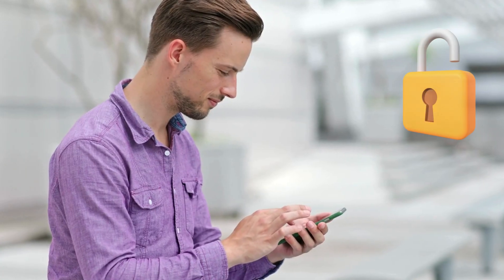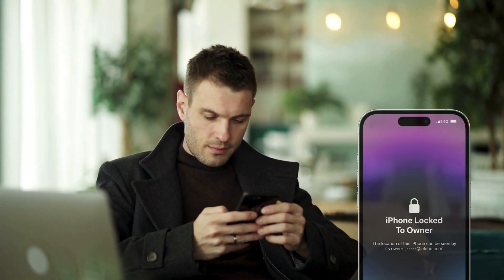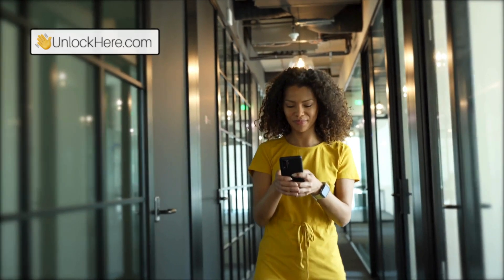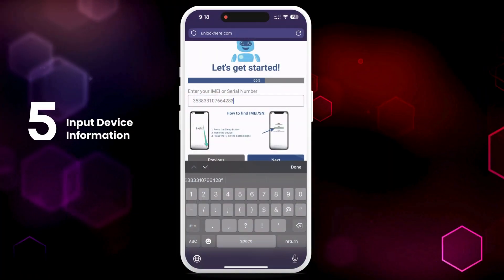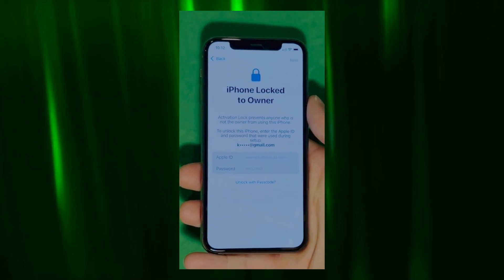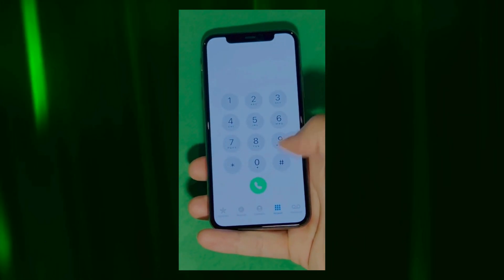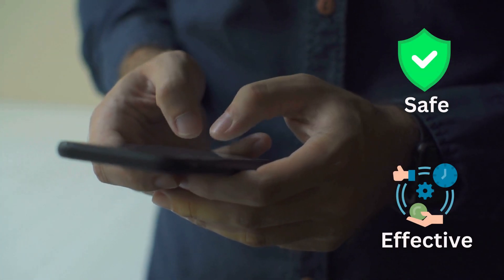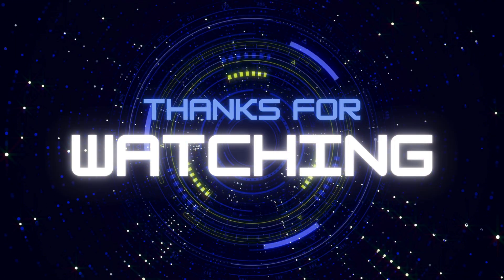Free iCloud Unlock Tool (Detailed Guide)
Letting yourself be down because of an iCloud lock problem on your device? Pretty sure that there is no way around it--but that is until you've found this video. In this guide, we will be diving deep into the iphone locked to owner or icloud lock problem on your device without having the need to be a technical person. Trust me, you are not alone in this iCloud activation lock dilemma. You're heard it with many names already, iCloud Lock, iCloud Activation Lock, iPhone Locked to Owner, and so on--but the main point is, it is a problem that is faced by many.

The iCloud activation lock is an essential security feature that protects your device from unauthorized access. However, it can pose significant challenges when you acquire a second-hand device or forget your Apple ID credentials. Our guide focuses on legitimate methods to remove the activation lock, ensuring your device is accessible without compromising your data or functionality.

Our iCloud bypass tool is a powerful, AI-driven platform that performs the unlocking process entirely online, providing a safe and reliable solution. Unlike other risky methods, such as DNS bypasses or unauthorized software that may expose your device to malware, our service ensures a permanent unlock, restoring your device to full functionality without any downloads or complex configurations.

Here's how it works: Our tool, powered by Nifty, simplifies the unlocking process with a user-friendly wizard. Select the "Remove Activation Lock" feature, enter your device's IMEI number, and follow the instructions. It's that simple! You'll receive a confirmation email to verify your unlock request, and once the process is complete, you can set up your device with a new Apple ID.

But what sets our service apart? At Nifty, we prioritize user safety and convenience. Our solution is designed to be fully remote, eliminating any need for personal data entry or software downloads that could jeopardize your privacy. Our tool is regularly updated to remain compatible with the latest Apple devices and software updates, ensuring that your iCloud unlock is seamless and enduring.

It's crucial to note the legal aspects of unlocking your device. Always ensure that your unlocking process complies with local laws.

Are you ready to unlock your device and regain complete control? Watch our video to discover today's most secure way to bypass the iCloud activation lock. Say Goodbye to restrictions and hello to a fully functional device!

Chapters:
0:00 Introduction
0:32 Reminder
1:02 Notable Tools
1:39 Unlocking Process
4:05 Alternative Ways
5:26 Surprise!